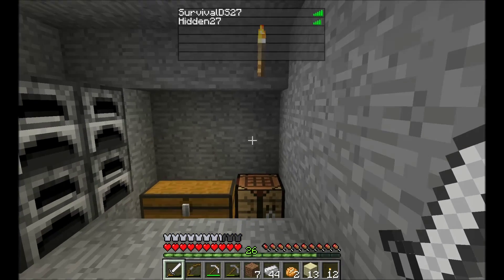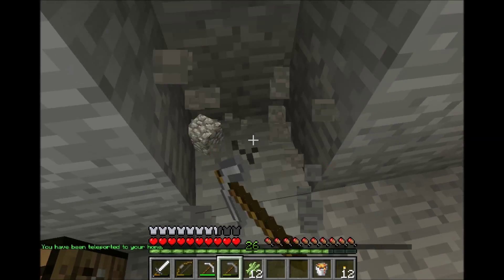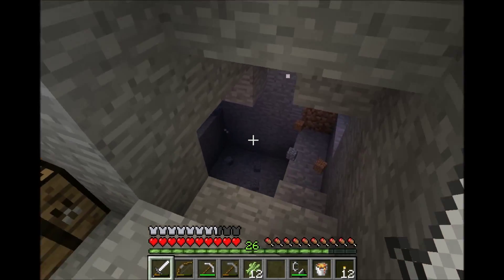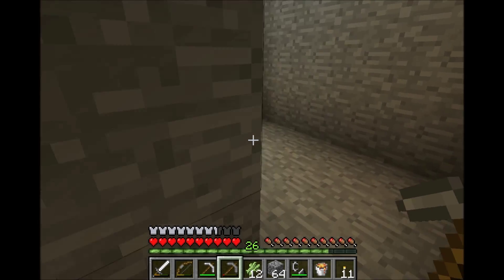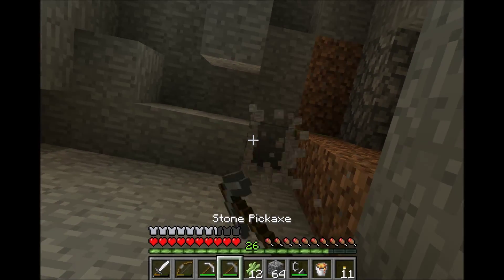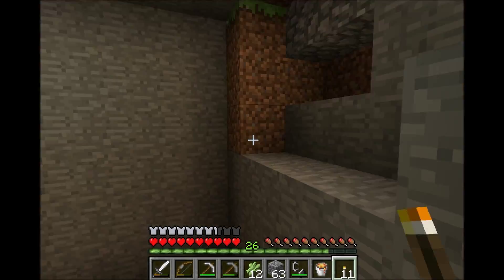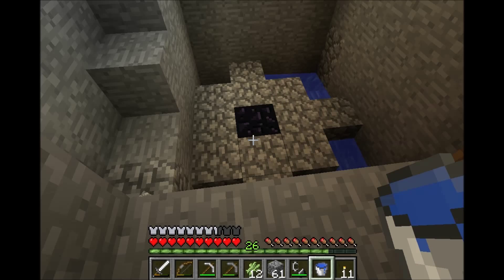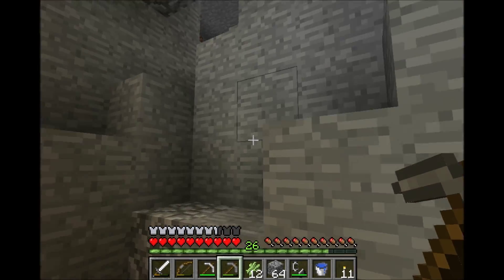Minecraft Ourcraft Multiplayer Survival Ep 6 Well I need obsidian!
Hey guys and today I'm showing you guys Ep. 6 of my Ourcraft series. You might notice that this episode came out after ep. 7 it is because I wanted to upload the episode that took more time cause I was busy doing other things. Hopefully you didn't get confuzzled and this should not happen again. So this video is about me needing obsidian cause I want to go to nether and collect some nether supplies and build a nether shop in the city. Have a nice day/ night!